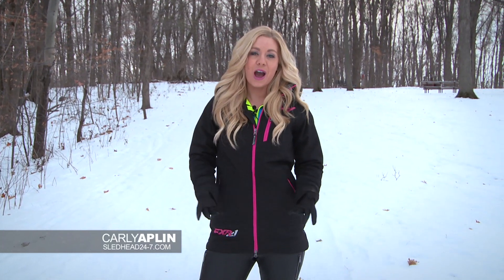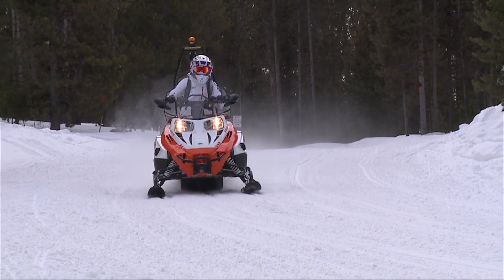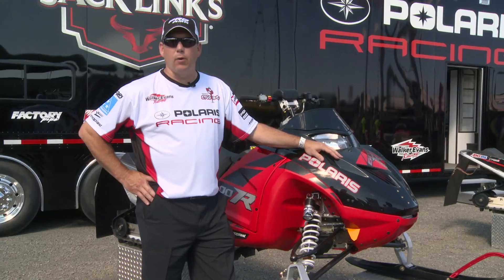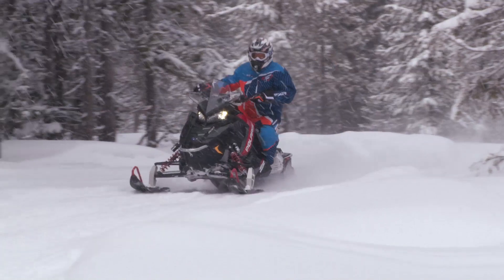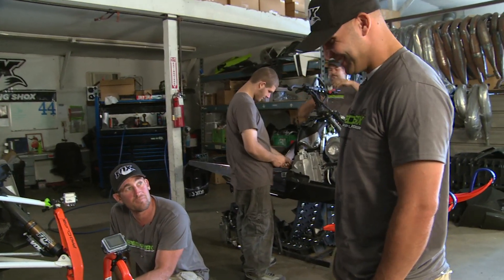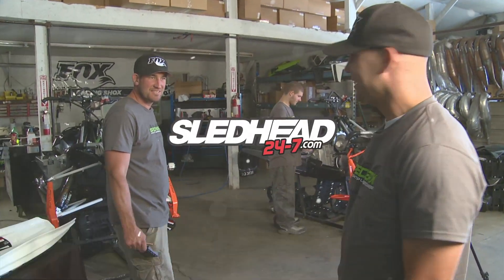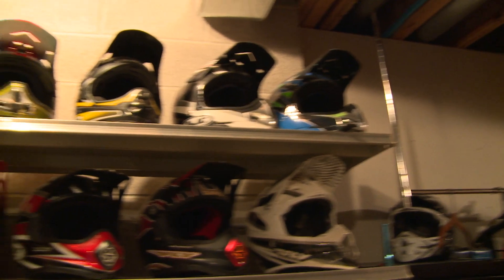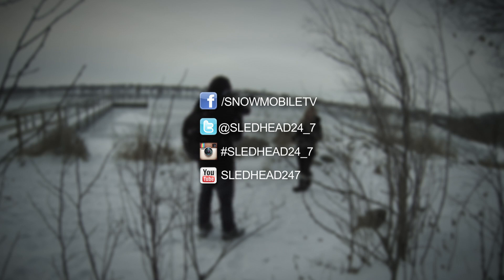SLEDHEAD 24-7 "2015" Episode 3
This episode we evaluate some Utility sleds made to get the job done.  We highlight the best of Rob Kincaid & Dave McClure. Check in with Polaris racer Ross Martin and find out how he preps for the upcoming season. Polaris rips the hole shots, find out how & why.